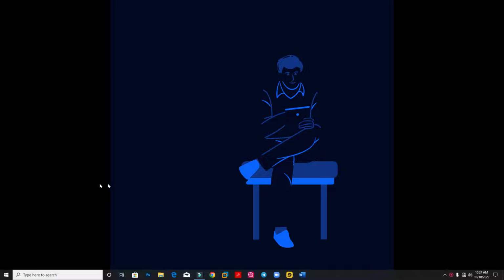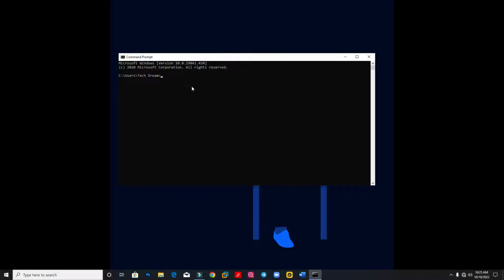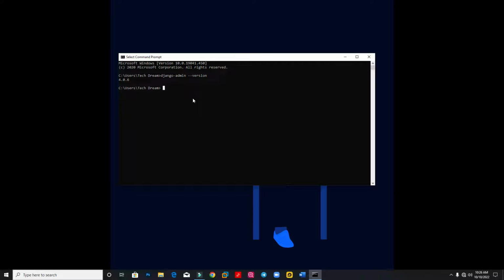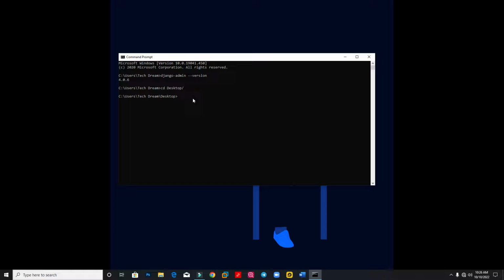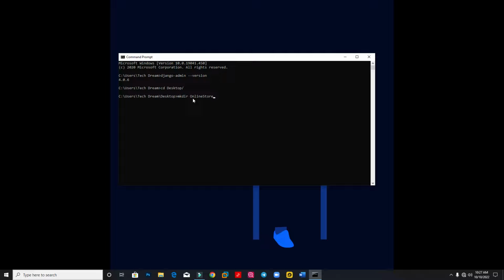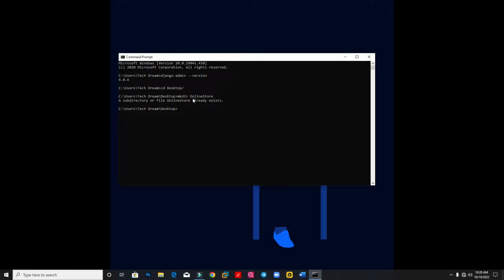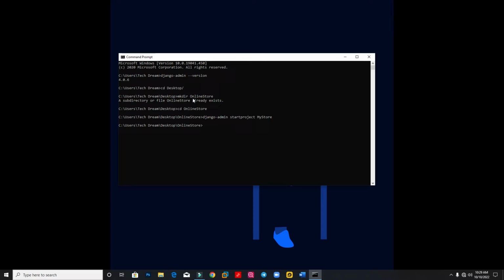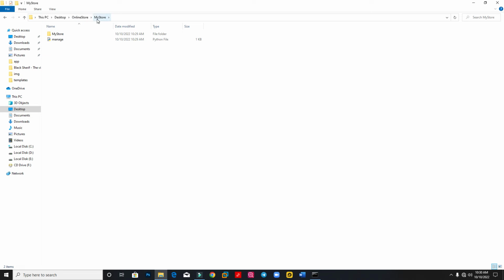1 Creating Django Project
This lesson introduces learners to how to create first Django Project